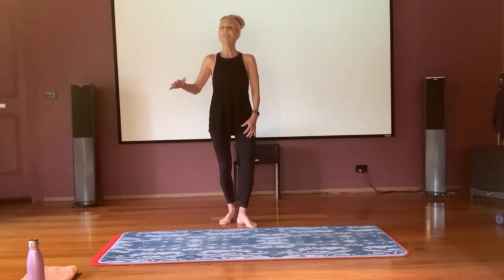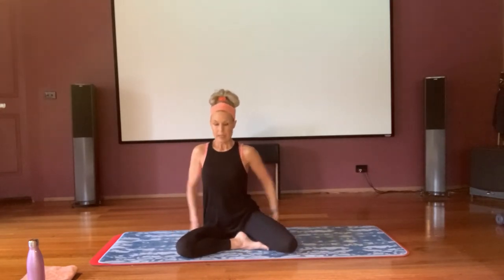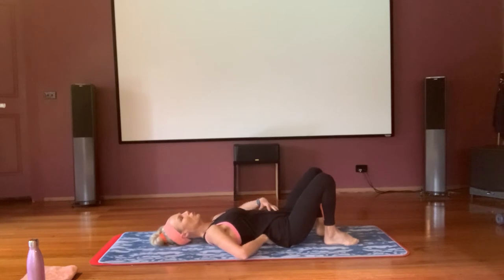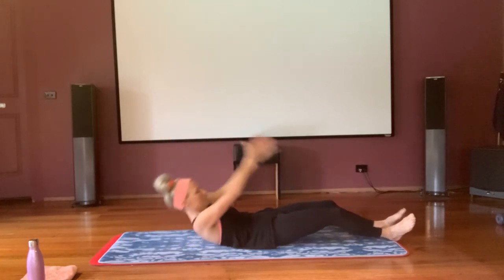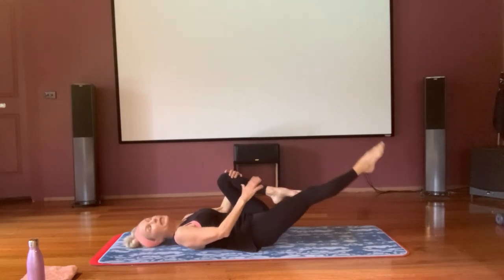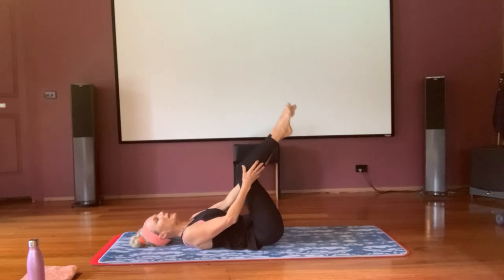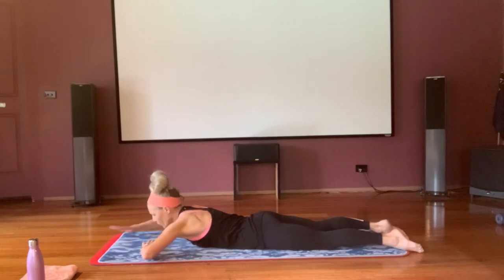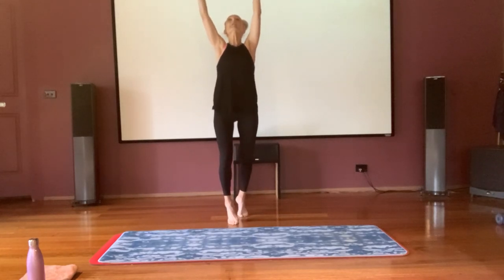⏰ Pilates with Adrienne ⏰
Looking for a lunchtime workout?

Join Adrienne for Pilates as she guides you through controlled movements to build strength and body stability.